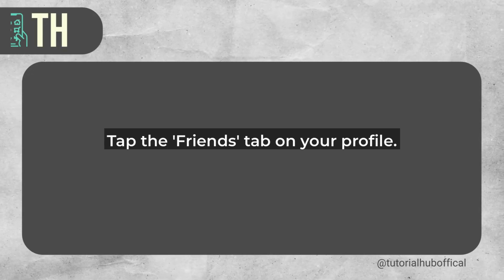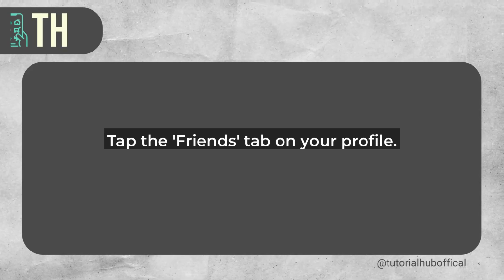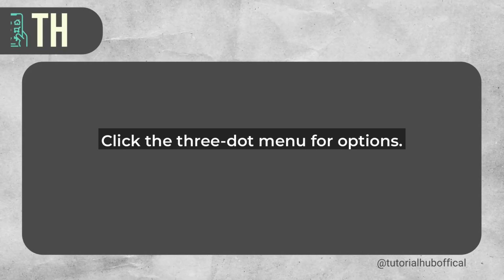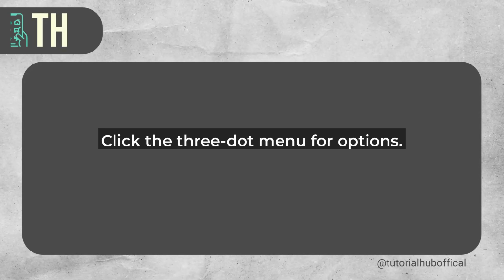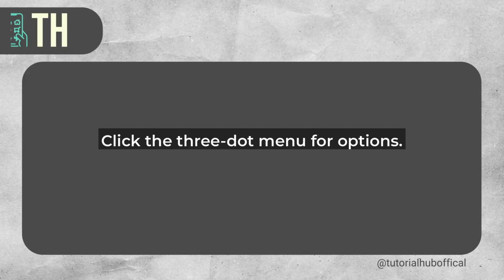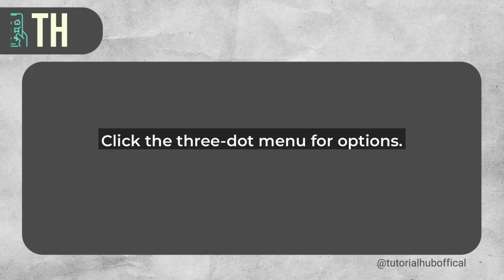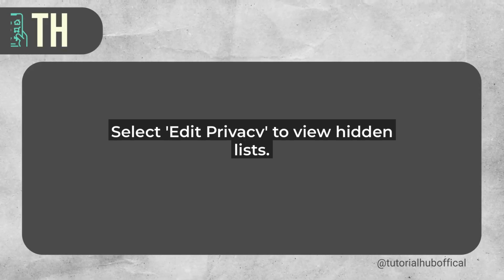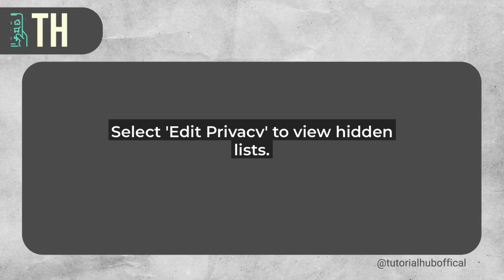How to View Hidden Friends List on Facebook App 2025